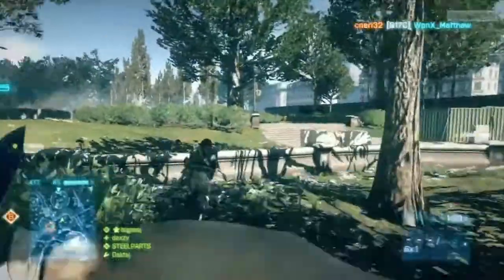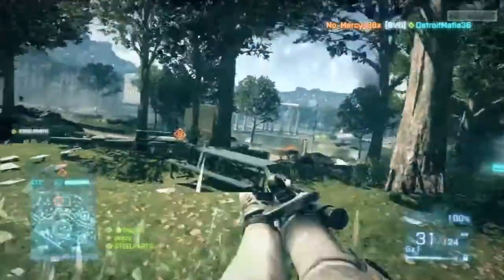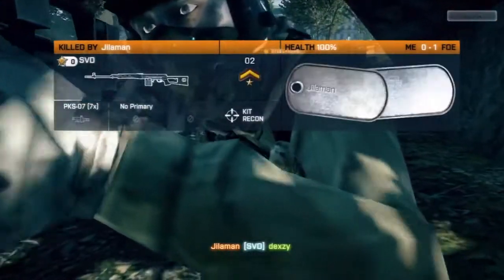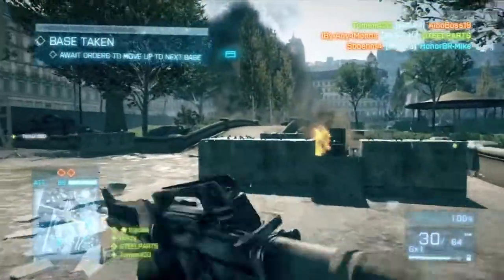Rocking Out With Battlefield 3 -- How To Be A Winner --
How to rock at Battlefield 3
WARNING: Not for veterans of the series, if I missed something, comment about it!